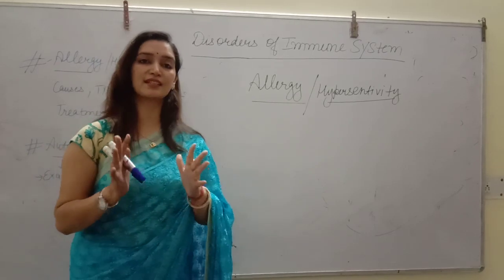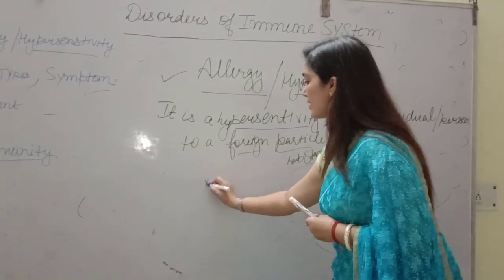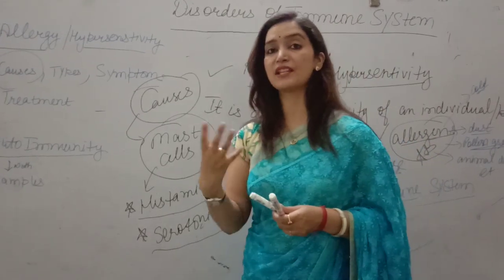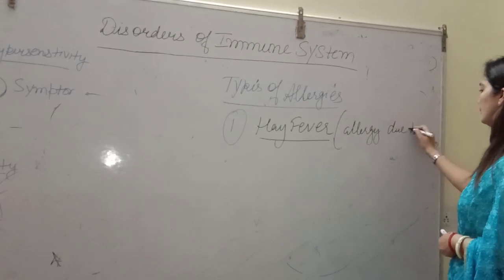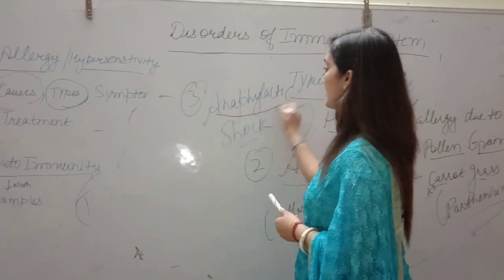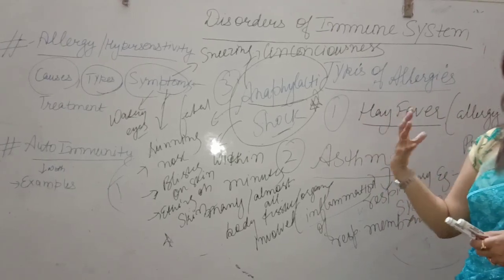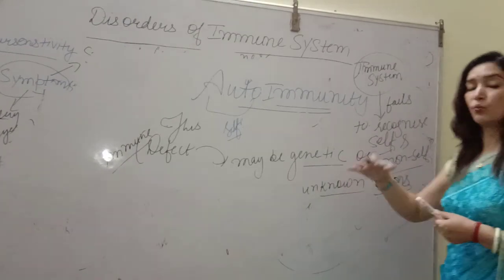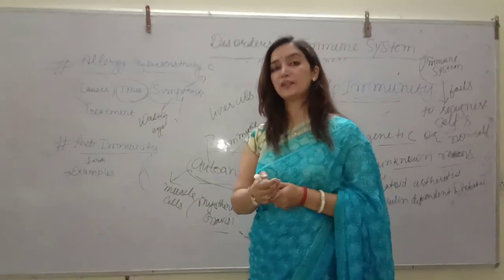Disorders of Immune system Autoimmunity Allergy 12thBio CBSE NEET🎯🎯By Sonia Kaushik.